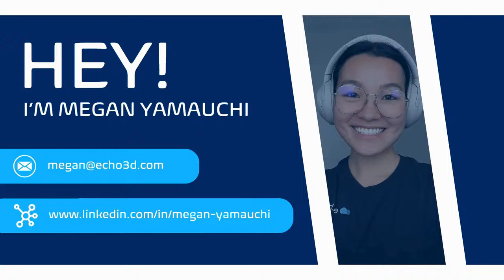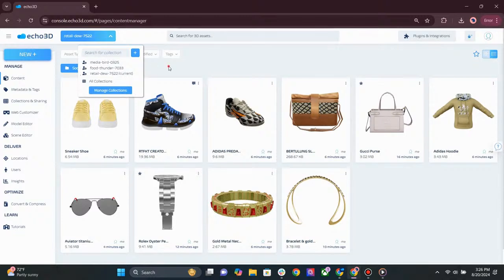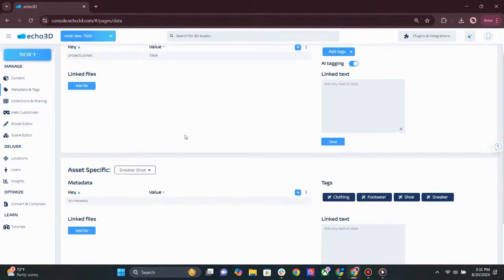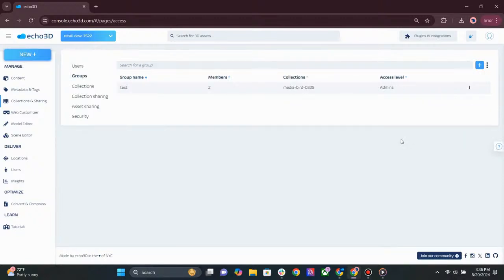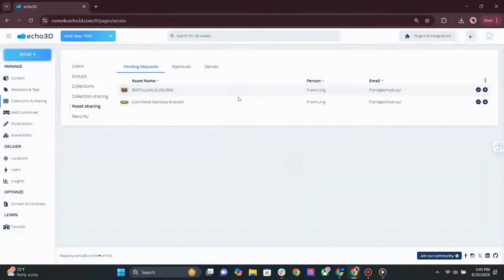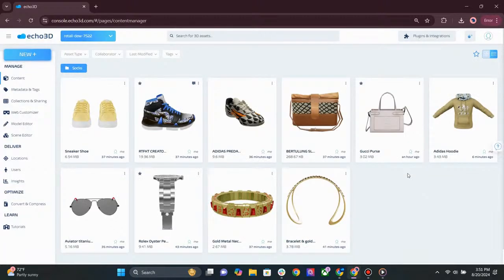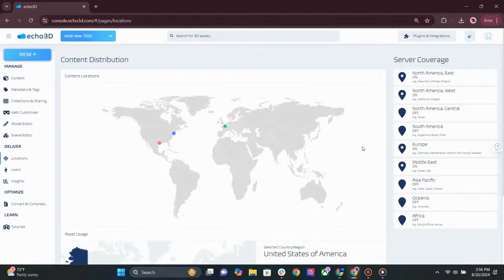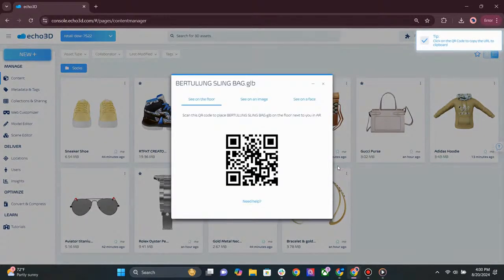About DAM Time: 3D Digital Asset Management for Retail Enterprises